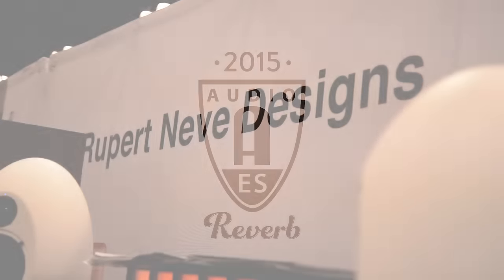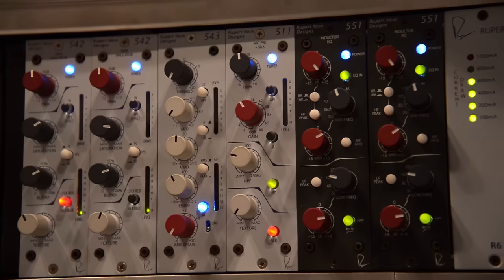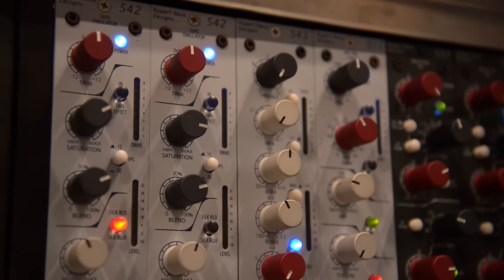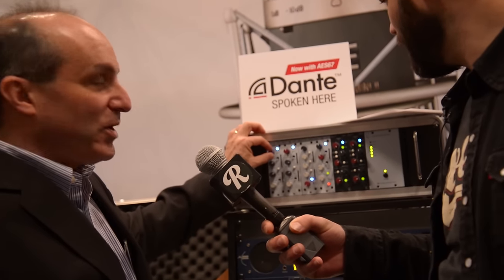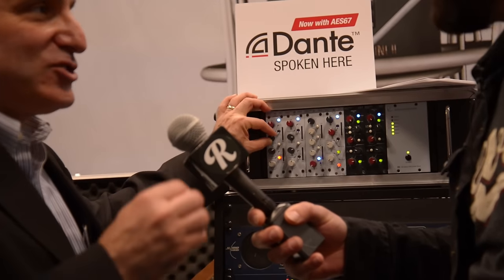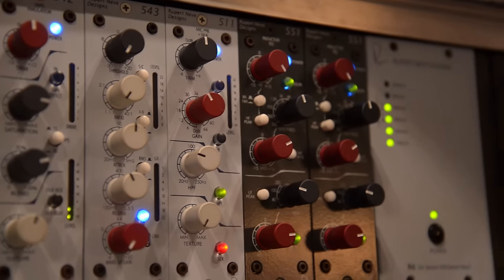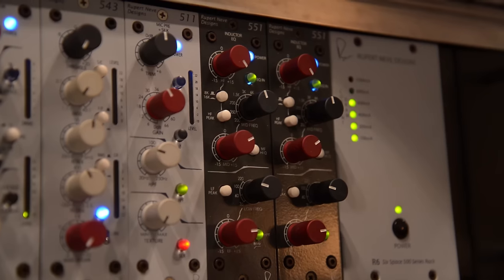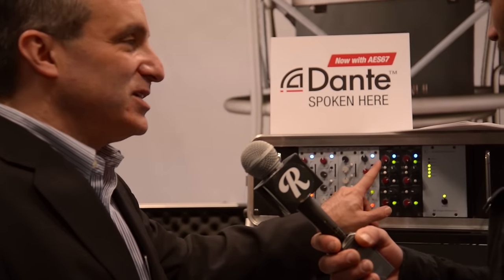Rupert Neve Designs 500 Series Modules at AES Convention 2015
Jonathan from Rupert Neve Designs talks through some new additions to the all-analog, transformer-based 500 Series including the 511 Mic Preamp and the 551 inductor EQ modeled after the original 1064.